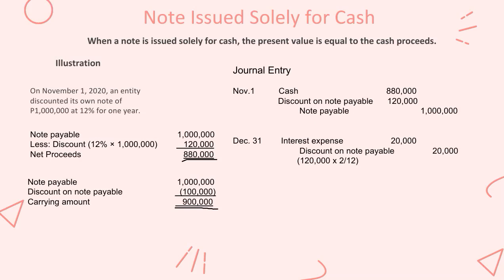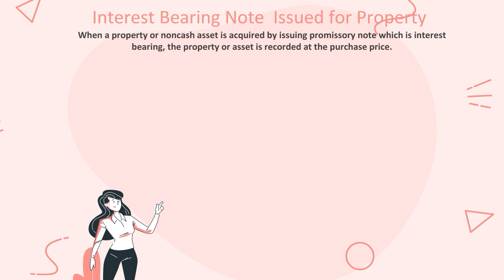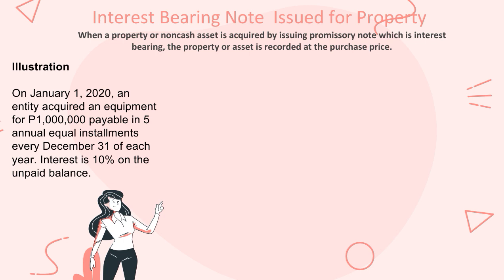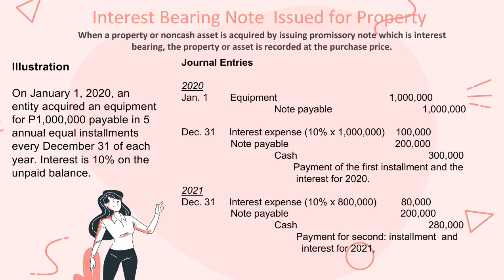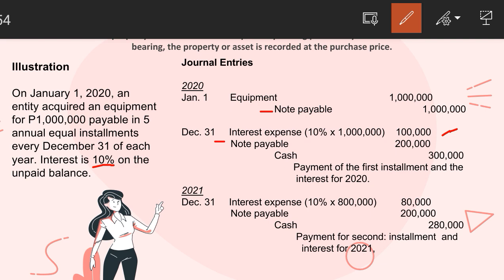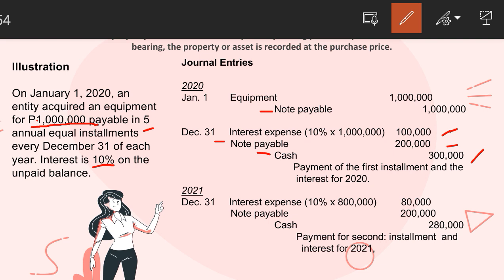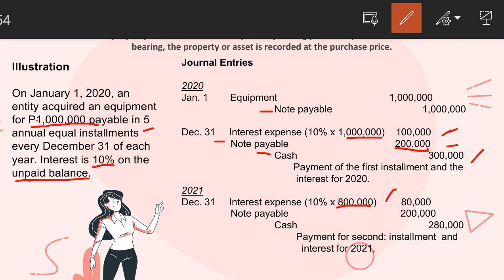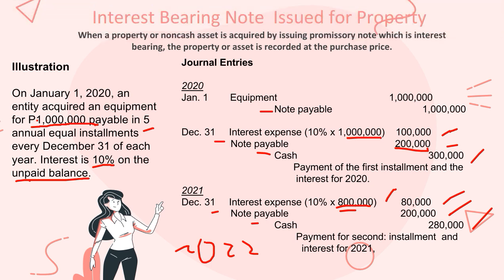Acctg 3B - Chapter 8 (part4)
Intermediate Accounting II - Notes Payable